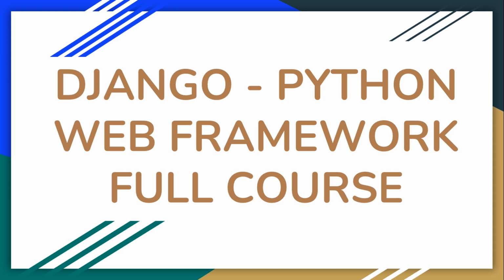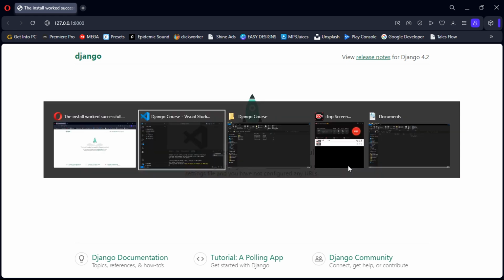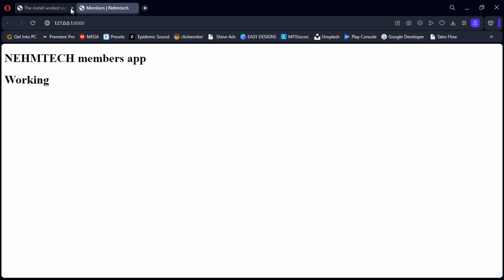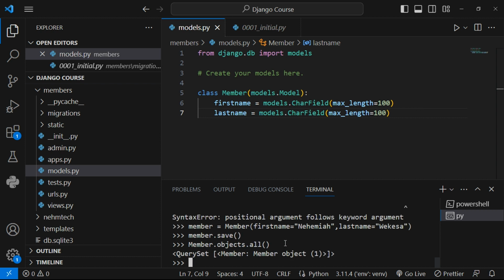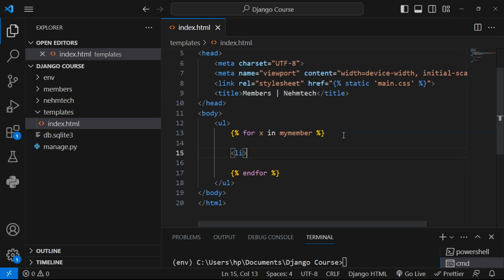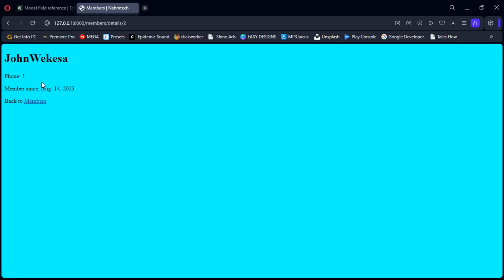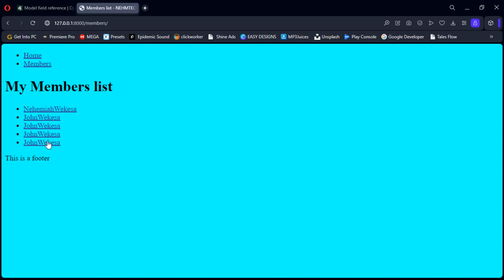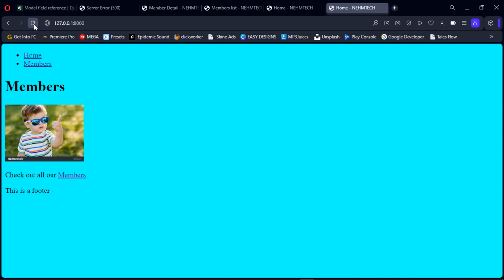Django Python Web Framework Full Course || 2023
CHAPTERS
00:00 Django Introduction
9:23 Create Virtual Environment
16:20 Install Django
17:16 Django Create Project
31:19 Start App
33:22 Linking the app to the project
38:40 Django Views
40:12 Django templates
55:36 Django Statics
1:02:25 Django Models - Insert Data
1:25:53 Django Update Data
1:29:41 Django Delete Data
1:32:10 Django Update Model
1:41:08 Django prepare template and view
2:09:58 Django Master Template
2:19:28 Django Landing page
2:29:26 Django 404 Template
2:36:38 Django Admin
2:38:06 Django Create Superuser
2:41:01 Django Register Model to the admin
2:42:48 Django Objects String String Representation
2:48:04 Django CRUD operations on admin interface
2:51:20 Django Include